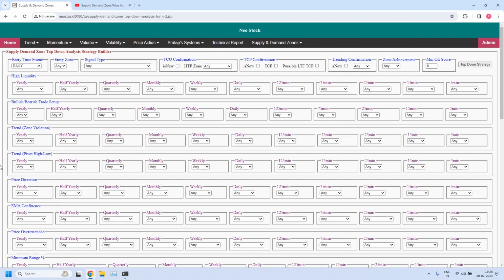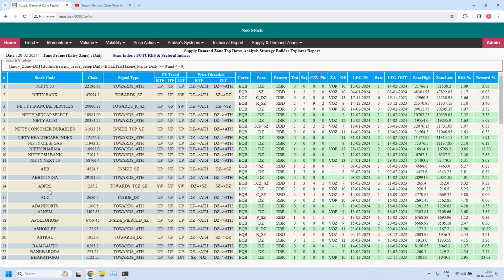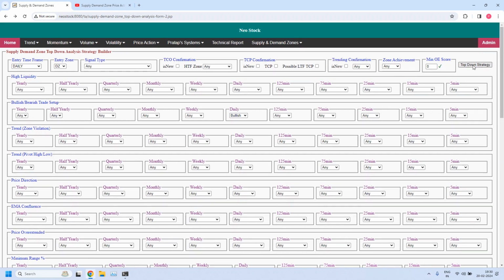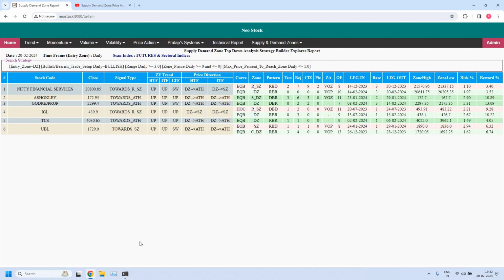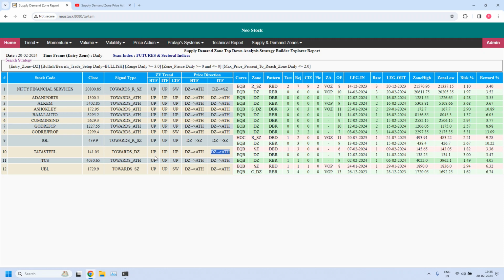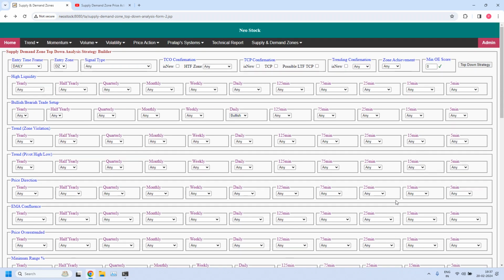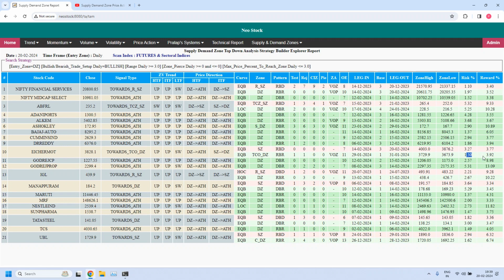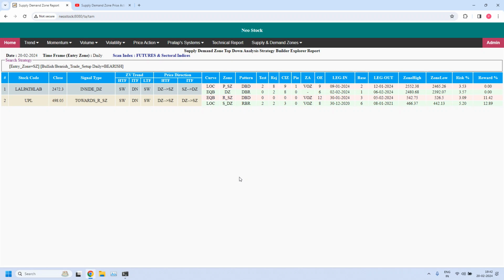20-Feb-2024 - MIT, WIT stocks - Bullish & Bearish Trade Setup Supply Demand Zones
1. MIT stocks as per Bullish Trade Setup Supply Demand Zones
2. MIT stocks as per Bearish Trade Setup Supply Demand Zones